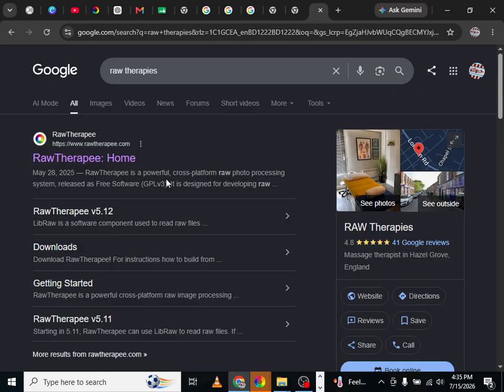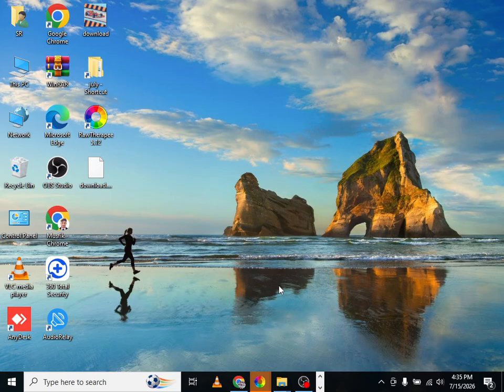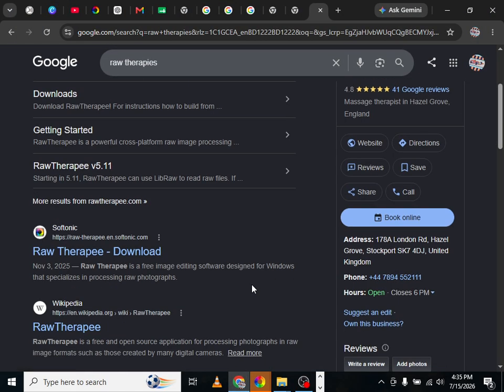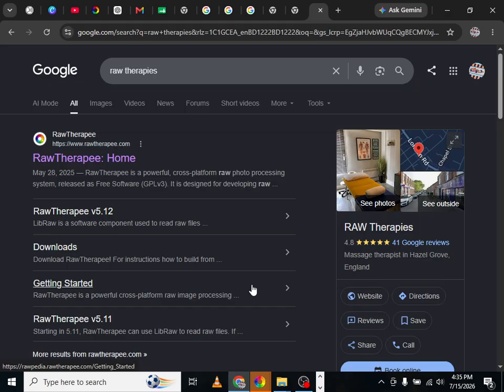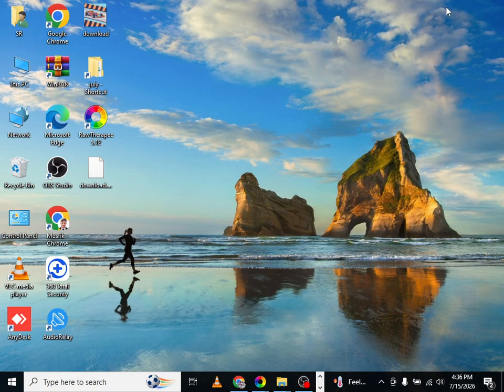How to Reset RawTherapee Preferences Full Guide 2026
Learn how to reset RawTherapee preferences with this Full Guide 2026. In this step-by-step tutorial, you'll learn how to restore RawTherapee to its default settings, fix configuration issues, reset user preferences, and solve problems caused by incorrect settings. This beginner-friendly guide is perfect for Windows 10 and Windows 11 users.

In this video:
✔ Reset RawTherapee preferences
✔ Restore default settings
✔ Fix configuration problems
✔ Improve software performance
✔ Start with fresh settings